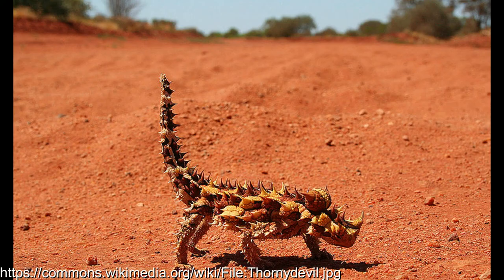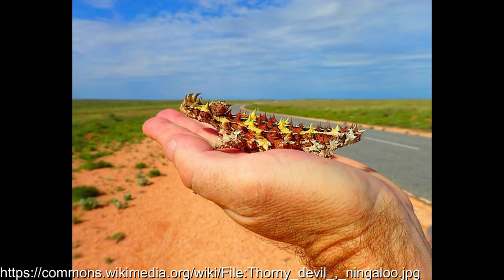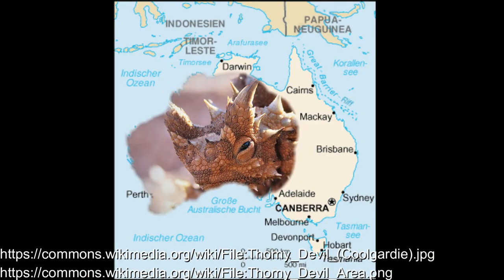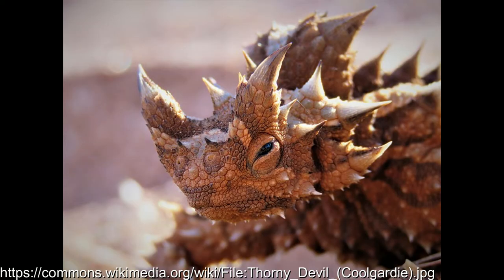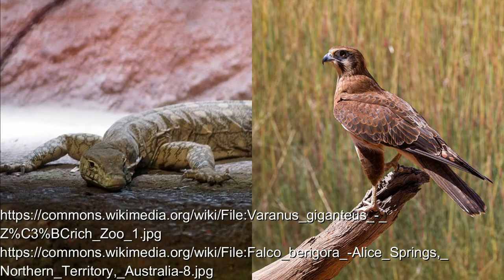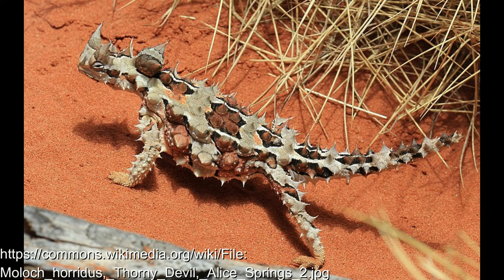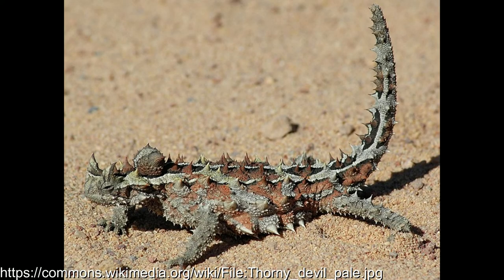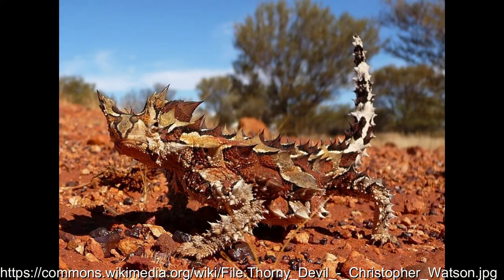Thorny Devil: The Walking Pincushion of Australia | Aussie Animals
Thorny Devils are just walking pincushions